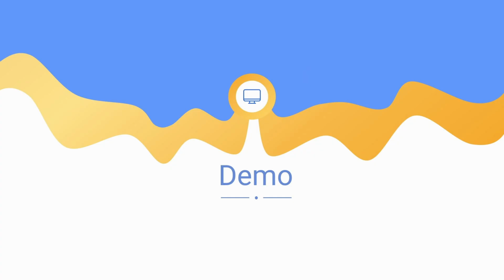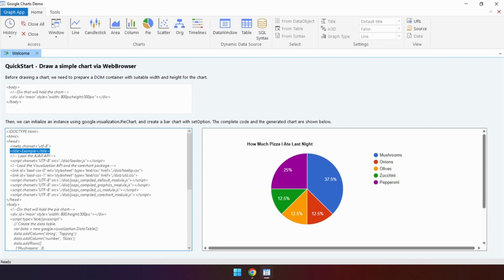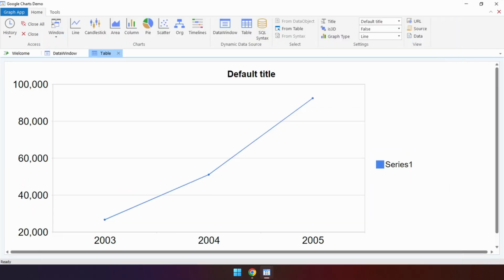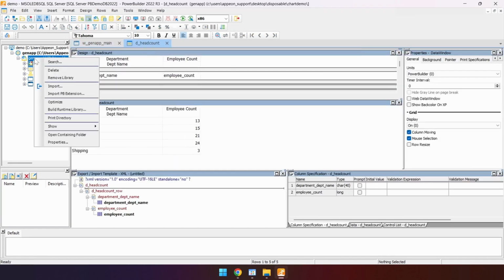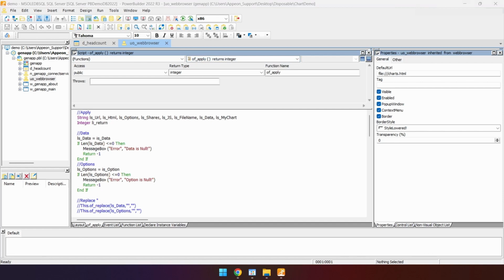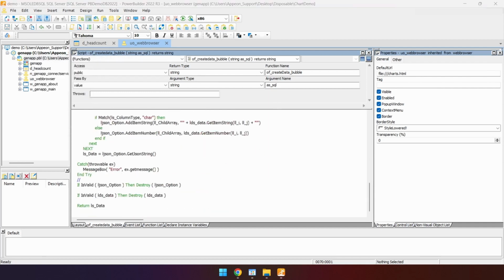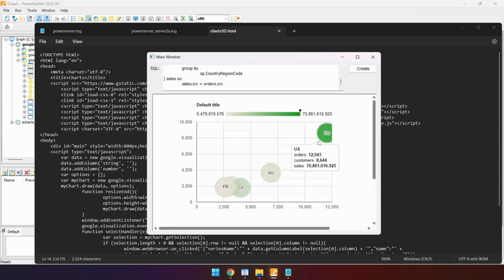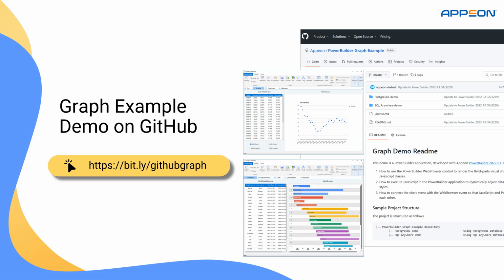Modernize Your App Charts in PowerBuilder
Learning how to modernize your App charts in PowerBuilder by leveraging the demo app. It showcases how straightforward it is to elevate your application graphs to the next level using Google Charts.